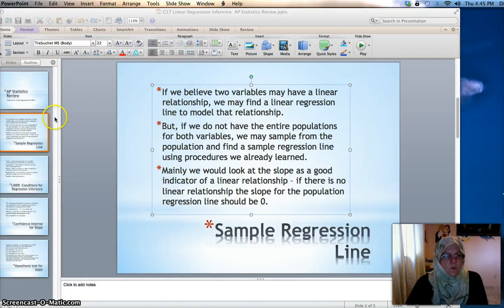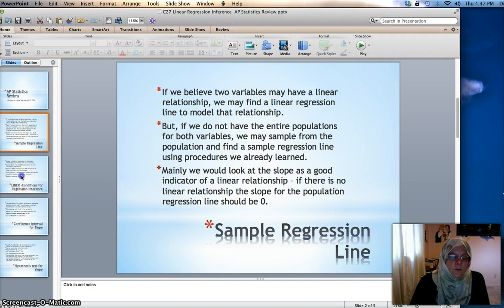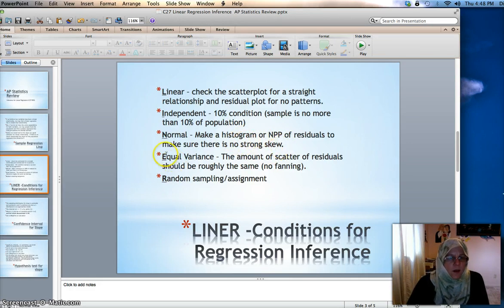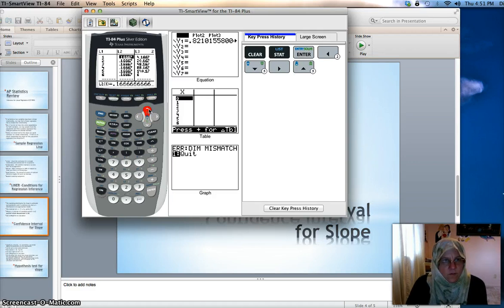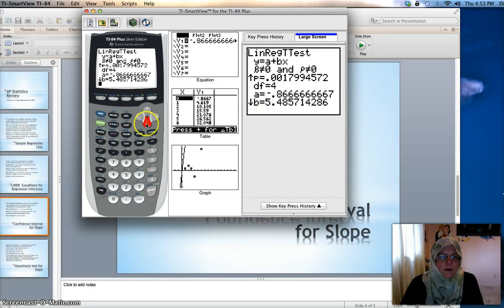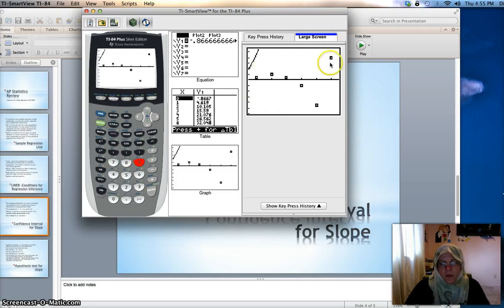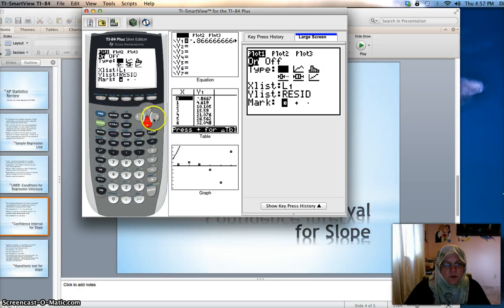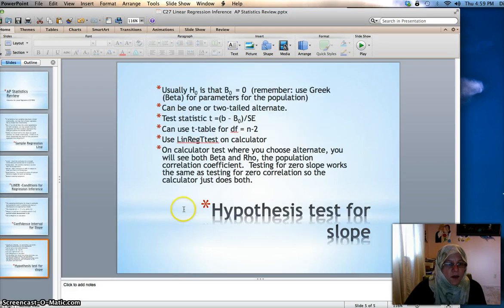C27 Linear Regression Inference Review AP Stats